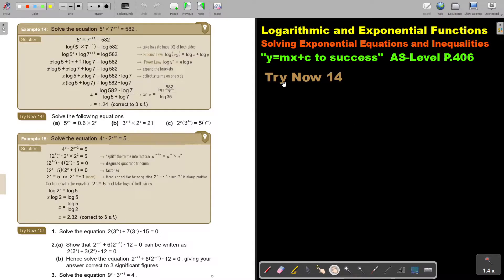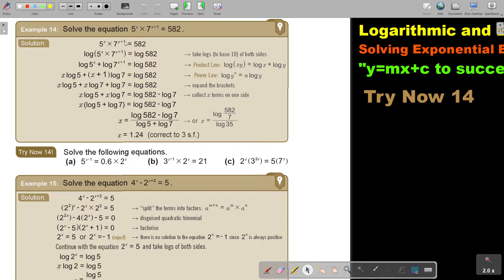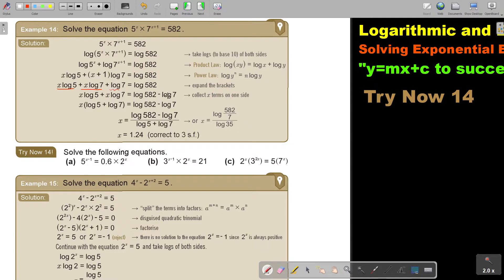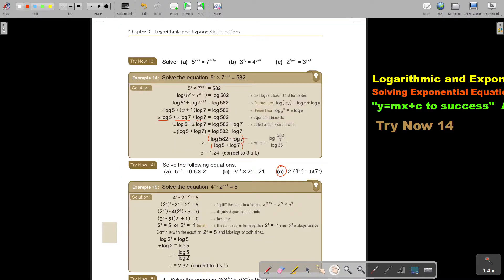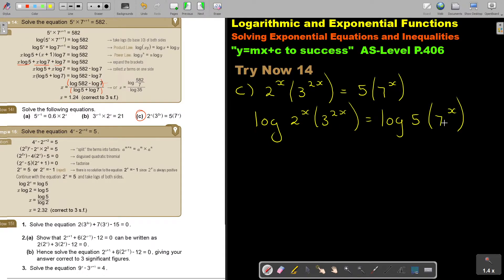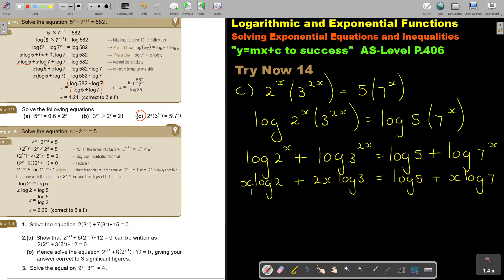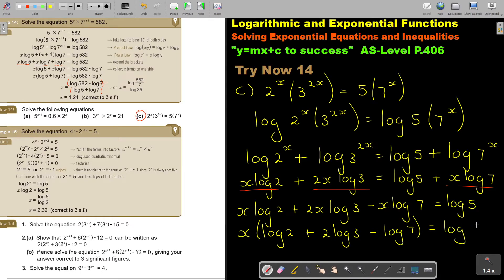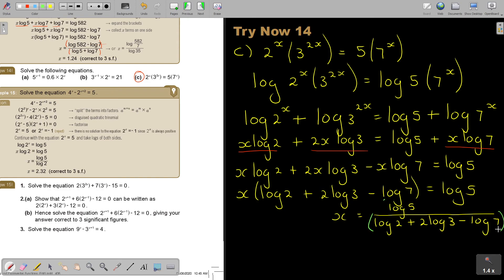9 14 Solving Exponential Equations and Inequalities Part 3